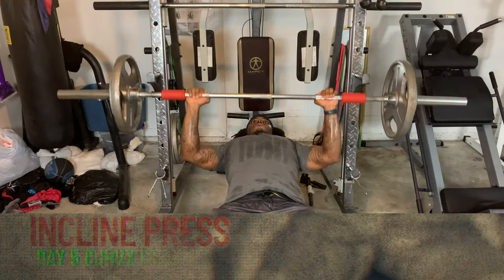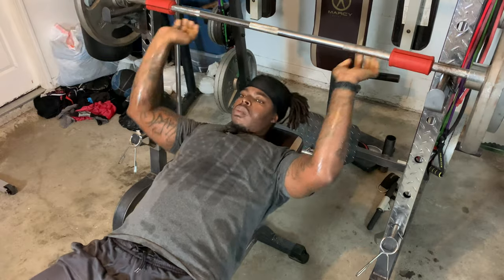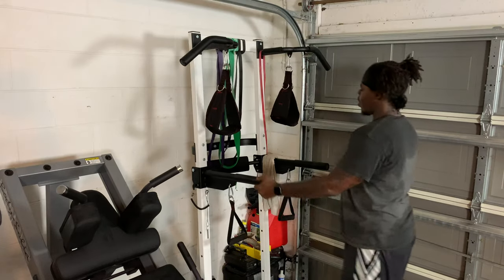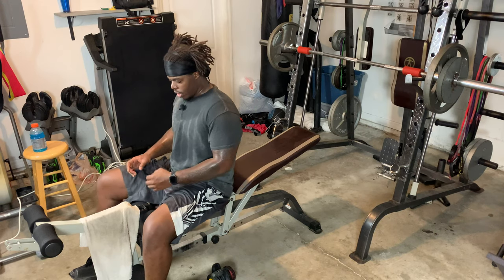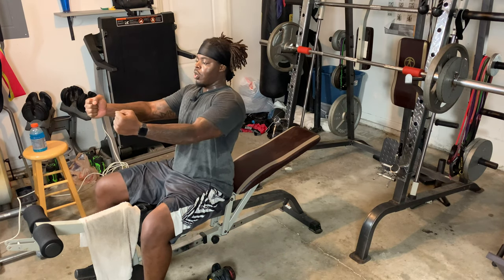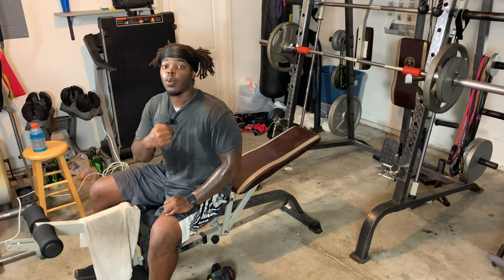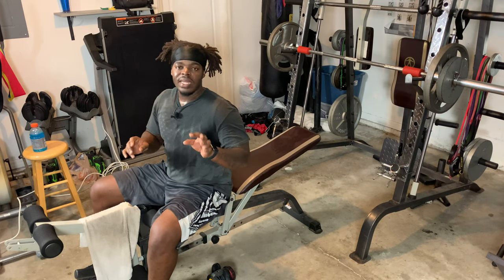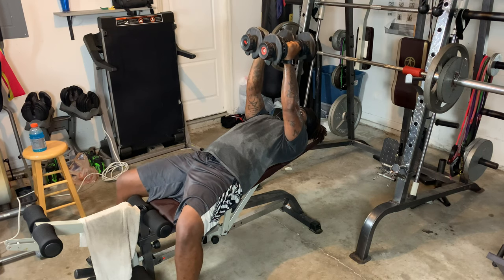Bulk Day 5 Chest and Back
Incline Press
4x 12-15
For this movement to work, you are going to need to bring your seat up so that it is inclined. Your core will need to be engaged for safety reasons, and when you have the barbell in your hand make sure you have your hands shoulder width apart. At the top of the movement, try to squeeze your elbows together, and this will cause you to put more stress on the muscle. Also, try to keep your back flat on the bench. Keep your mind on the chest, pumping the weight out. Last tip, try to imagine you yourself bringing your hand together. This will help with activating the chest muscle.

Chest dips
3x 12-15
In order to perform the movement correctly you must. Grab the parallel bars and jump up, straight in your arms. Lower your body by bending your arms while leaning forward. Remember to target the chest it needs to be out front of your shoulders. Dip down until your shoulders are below your elbows. Lift your body up by straightening your arms. Lock your elbows at the top. As always keep your core tight.

Incline Dumbbell Flys
3x 12-15
Place the bench in a 30° incline. Lie with your head and shoulders supported by the bench and your feet flat on the floor. Hold the dumbbells directly above your chest, palms facing each other, then lower the weights in an arc out to the sides as far as is comfortable. Use your pectoral muscles to reverse the movement back to the start. Keeping in mind to contract your abs.

Single Arm Dumbbell Row
3x 12-15
I like this movement because you are free to work out both arms separately to maximize your gains for each arm. To start this off, bend over at 90° and keep your core tight for back support and feet shoulder-width apart. Arms need to be against your body, and you have to bring dumbbell towards the ceiling while contracting your back muscle.

Flat Dumbbell Press
3x 12-15 reps
For this movement to work, you are going to need to keep your bench flat. Your core will need to be engaged for safety reasons, and when you have the dumbbell up, try to control both it going up and down. At the top of the movement, try to squeeze your elbows together, and this will cause you to put more stress on the muscle. Also, try to keep your back flat on the bench. Keep your mind on the chest, pumping the weight out. This movement is no different than the incline press except your bench is flat.

Lat Pulldown
3x 12-15
For this, to work, you need to place your band up high with a door anchor or follow me on the video. Lean forward so that your body is in the same direction as the band. Flex your core to keep your back safe, and your feet should be shoulder-width apart. Flex your lats and keep a steady pace.

Seated Cable Row
3x 12-15
This movement targets the lower back.  In order to crush this movement, you have first to have a slight arch to your back. You then would need to keep your elbows close to your body through the whole movement. Bring the weight to your bellybutton and slowly bring it back to the starting position. Try to keep your mind on getting a nice pump in your back because, again, we are trying to build that mind to muscle connection.

Name: Same Time

Let’s connect